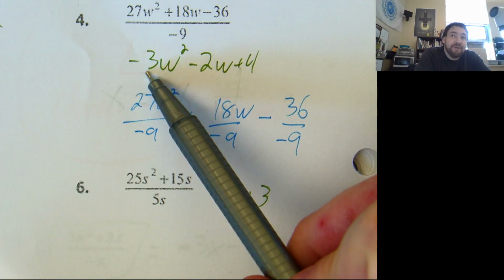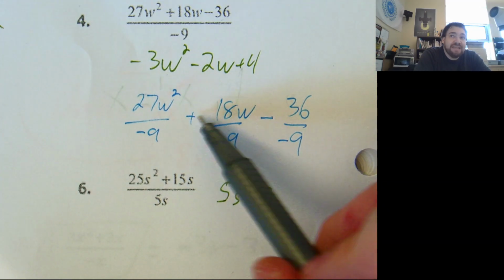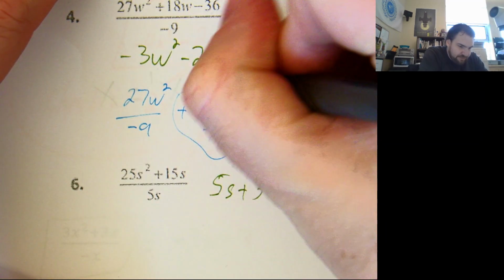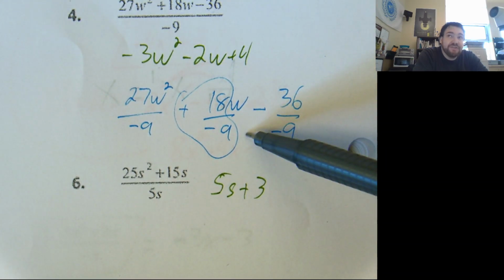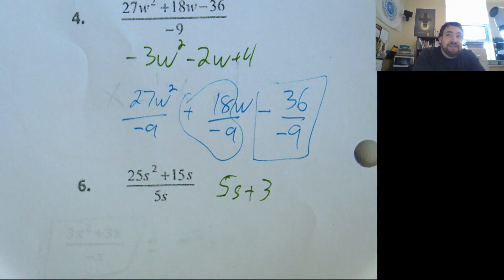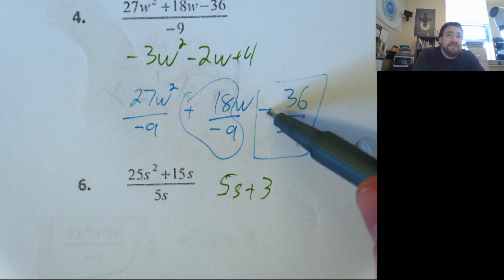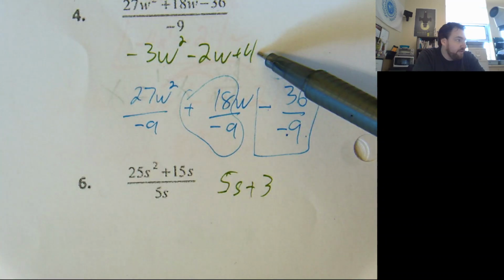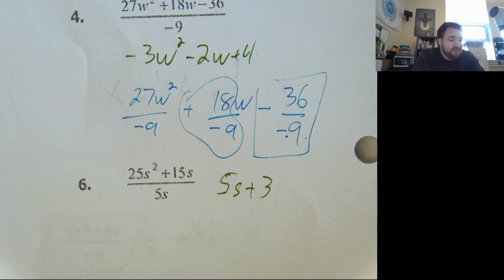2024 12 02 Block B